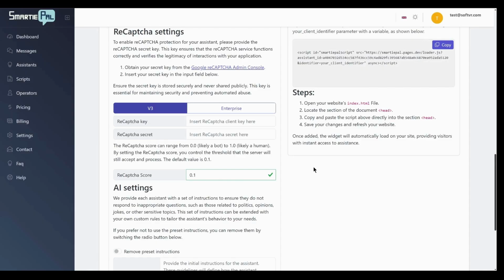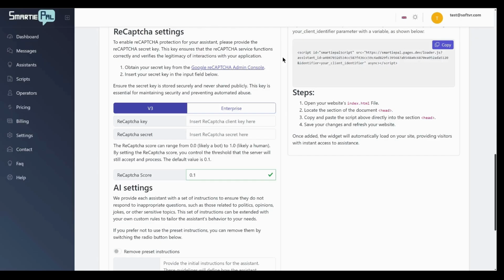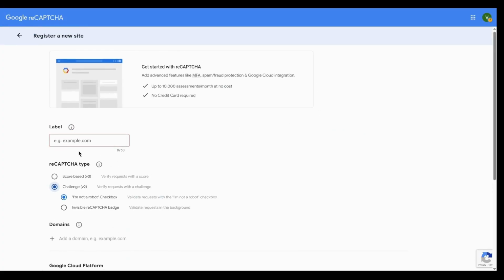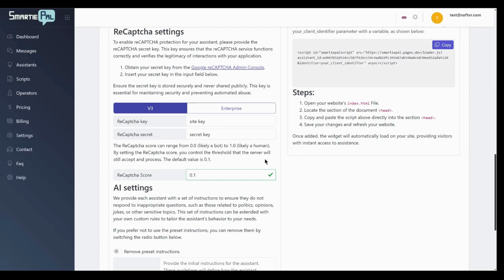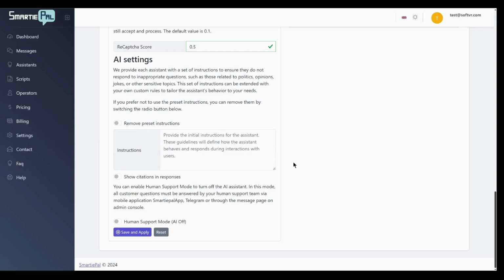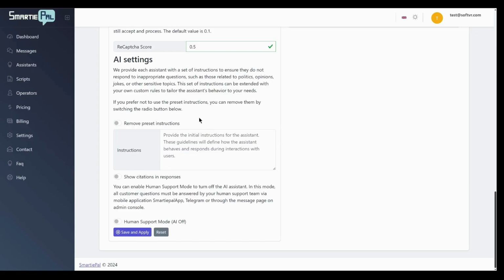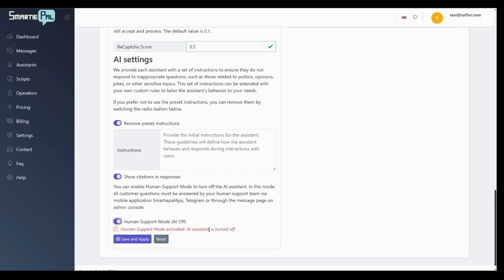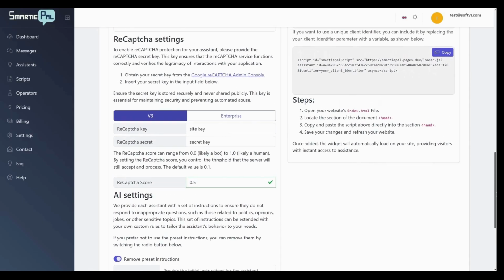SmartiePal Tutorial - reCAPTCHA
Learn how to set up and configure Google reCAPTCHA for your SmartiePal AI assistant to protect your website from spam and bots while keeping the user experience smooth and secure.